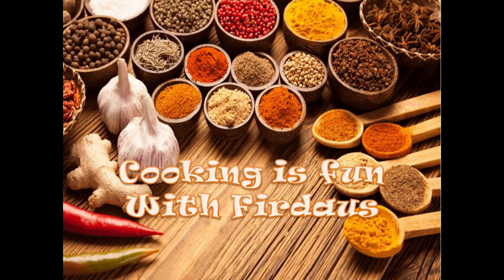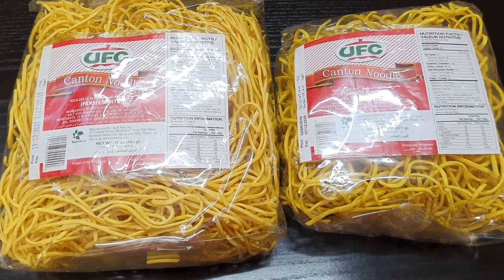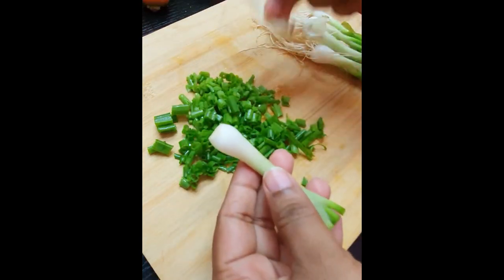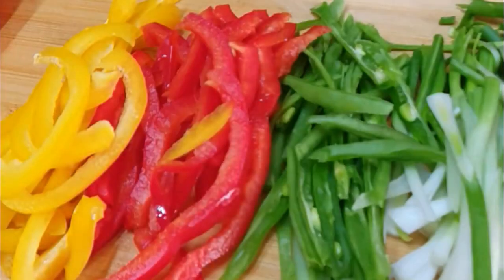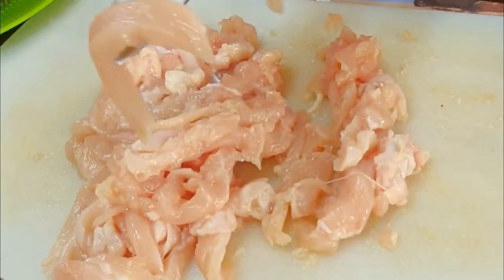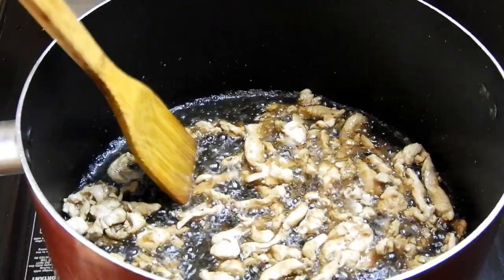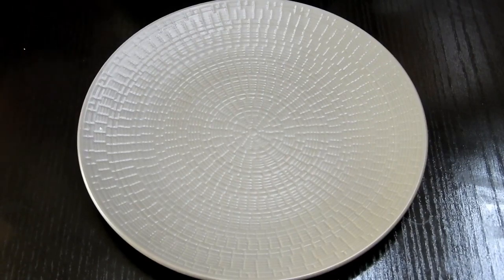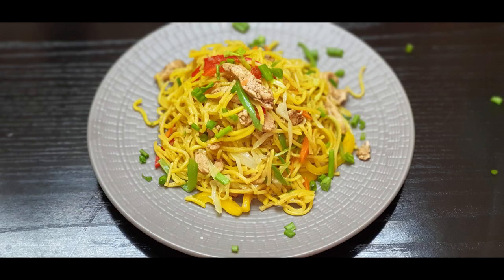Delicious Chinese Noodles Recipe!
Assalamulaikum to all my viewers,

Try this simple and easy recipe of Chinese noodle.

Ingredients are

600 gms Noodles
2 Chicken Breast
1 Large Carrot
1 Large Mushroom
1/2 cup slit Beans
1/2 cup slit Spring Onions
1 Cup Cabbage
Red and Yellow Capsicum 1/2 Cup Each